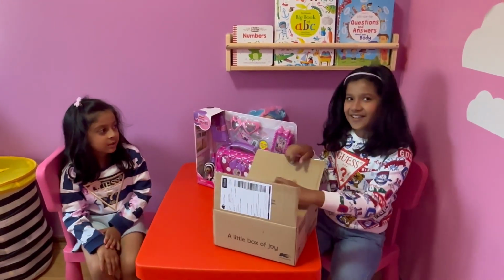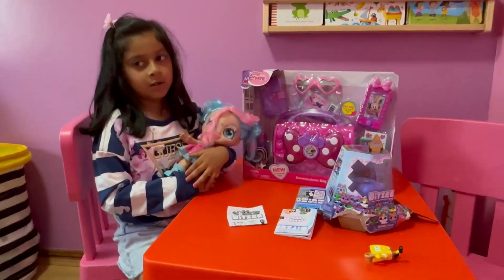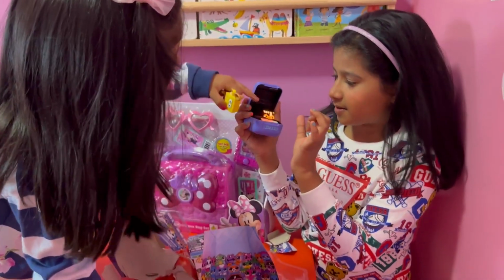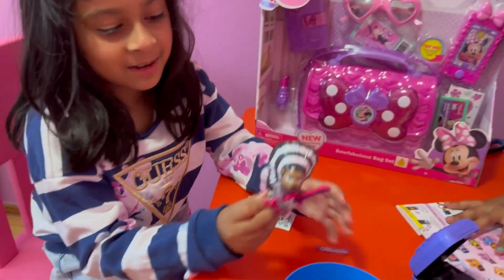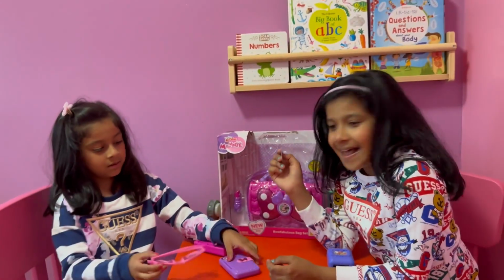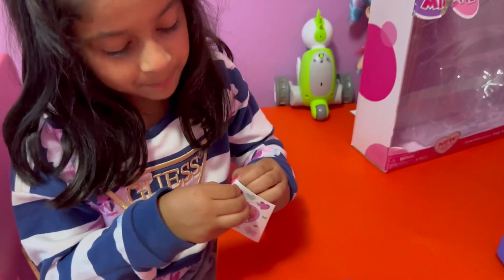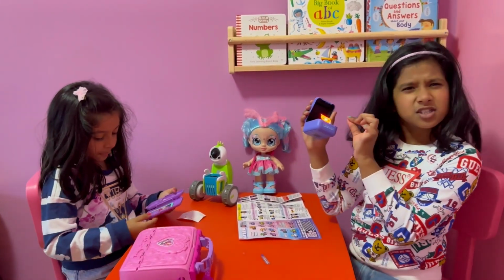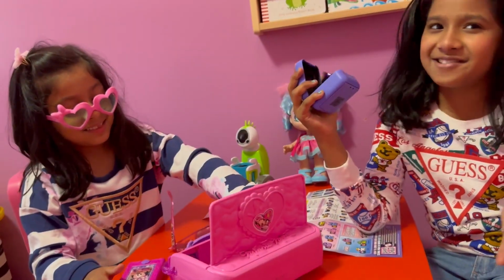Bitzee Digital Pet | Unboxing & Setup | Disney Minnie Mouse Bag Review#bitzee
Bitzee Interactive Toy Unboxing and Review @Izzaandimaan
Disney Minnie Mouse Happy Helper’s Bag Unboxing & Review@Izzaandimaan